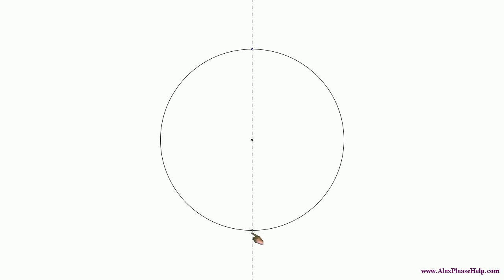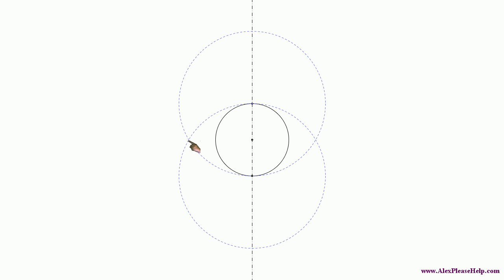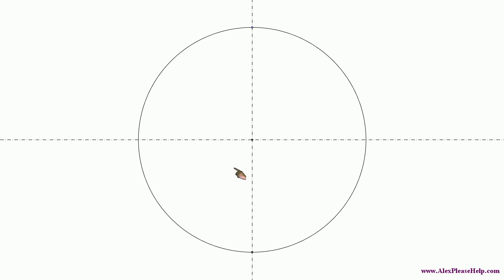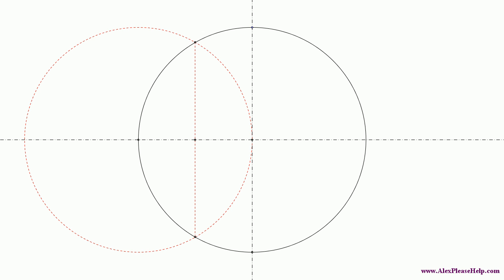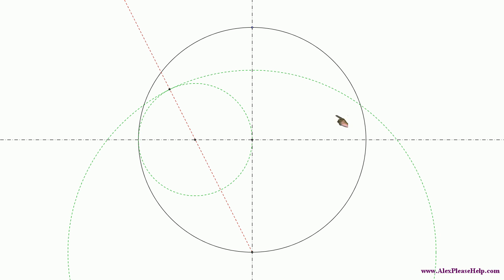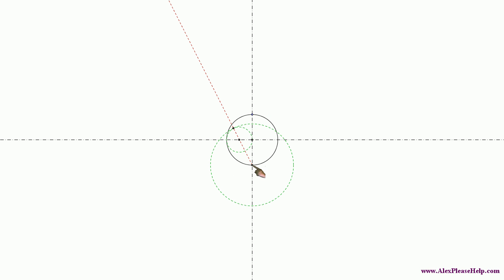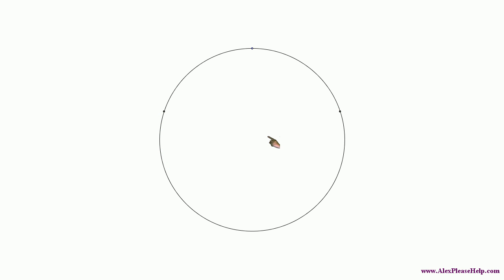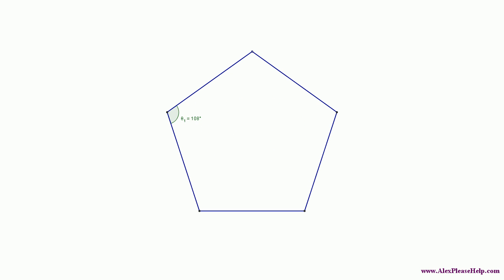How to Construct a Regular Pentagon - Only Using a Straight Edge and Compass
This is one of many ways to construct a true regular pentagon using pencil and paper. All that is required is a straight edge and a compass. You don't even need a ruler or protractor.